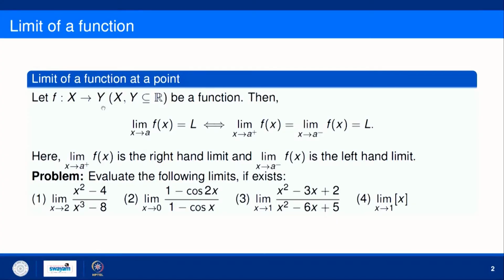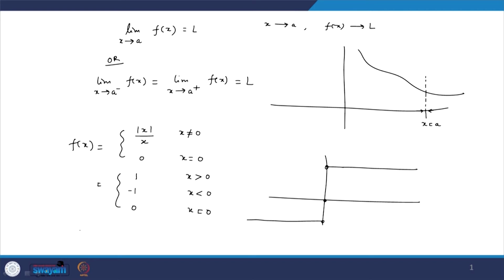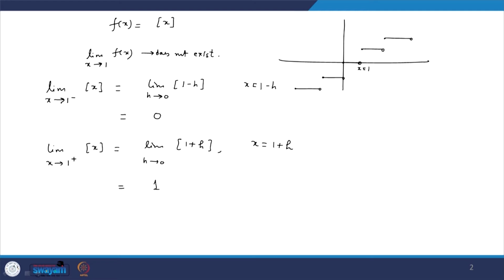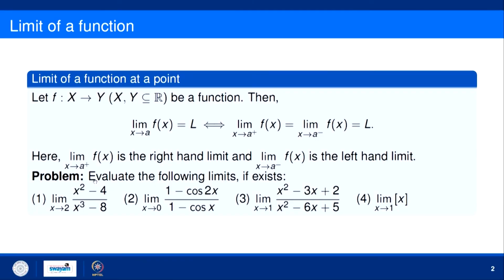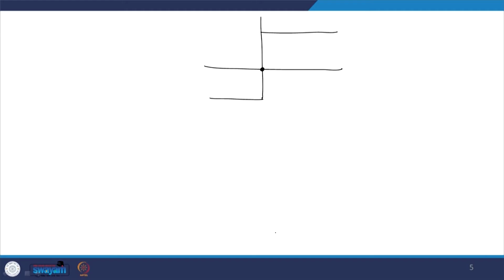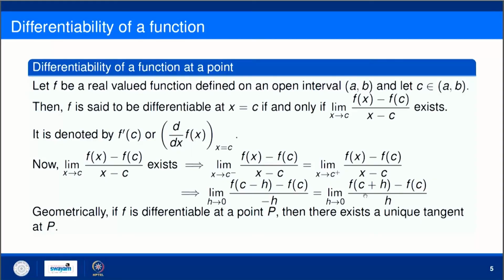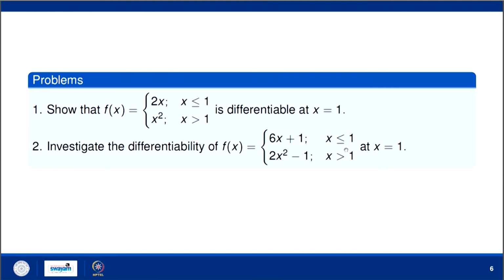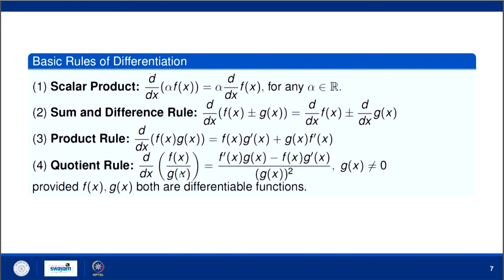Lecture 32: Basic Concepts of Calculus-II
This lecture discusses further concepts of calculus: limits, continuity and differentiability of functions of one variable.